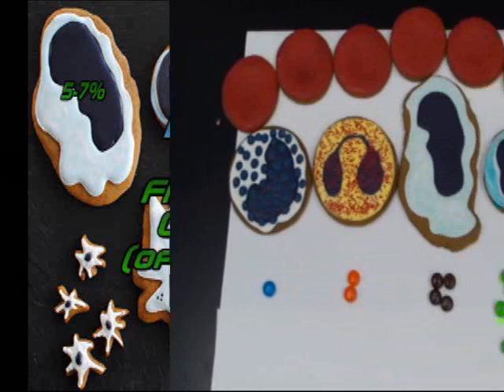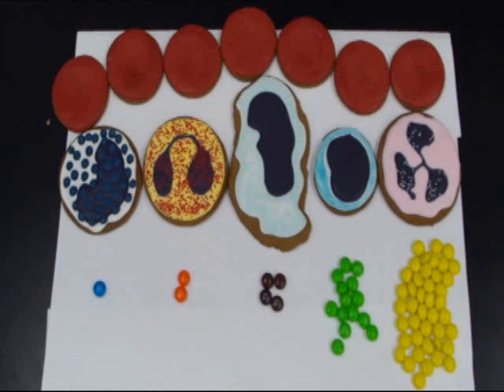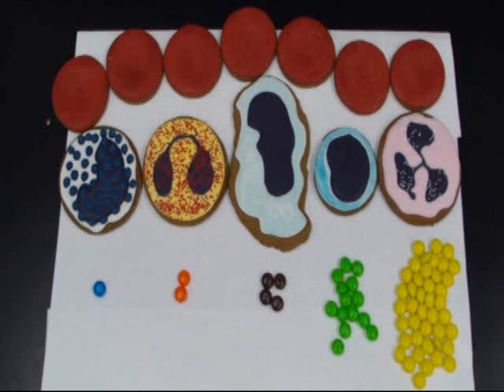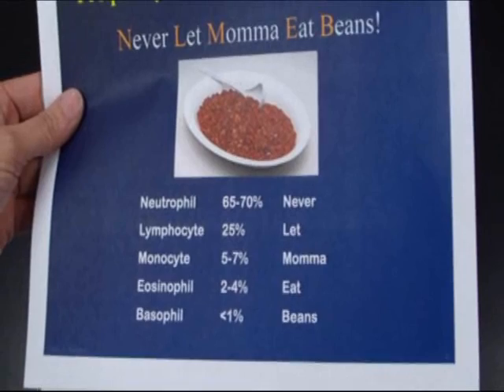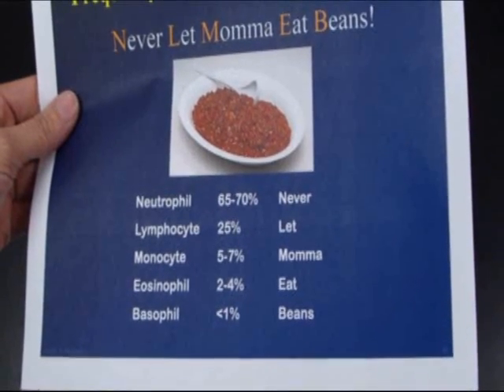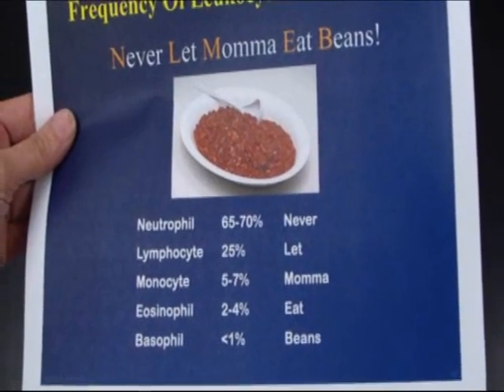Blood Cell Bakery-Frequency of Occurrence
In this video Joanne of uses cookies created by Ms. Humble of to demonstrate the relative frequency of white blood cells in the blood.